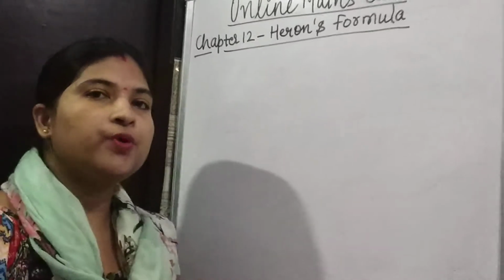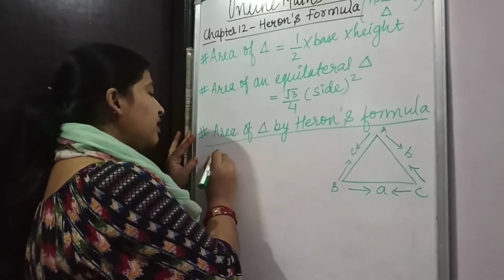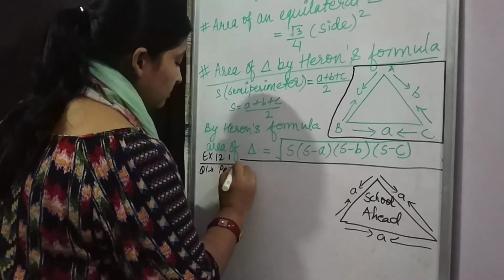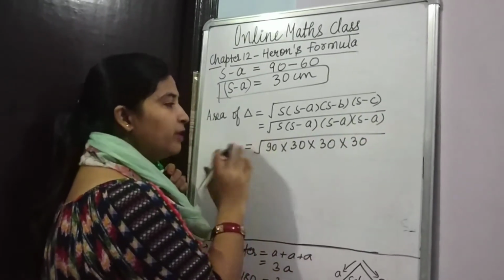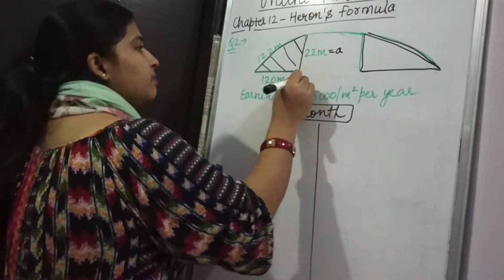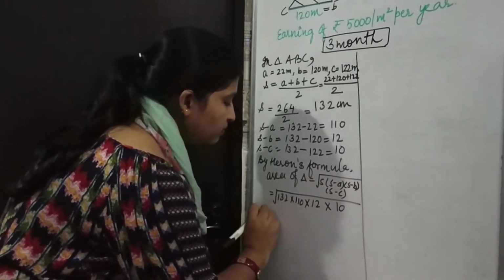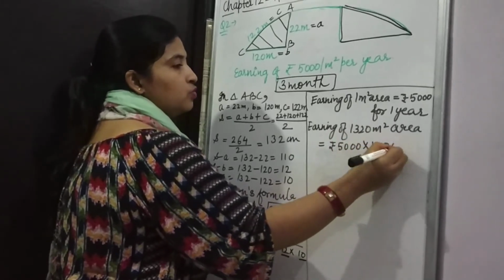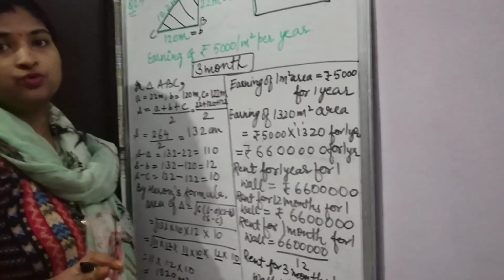NCERT Maths class 9th Chapter 12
Heron's formula (Part 1)